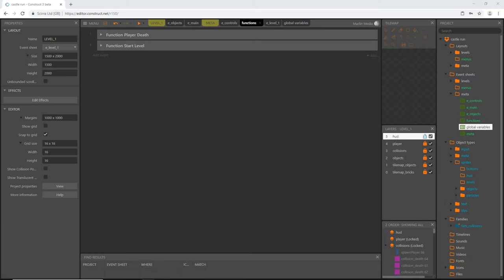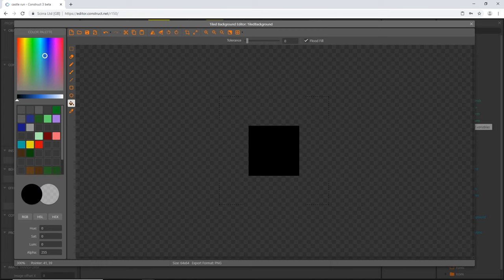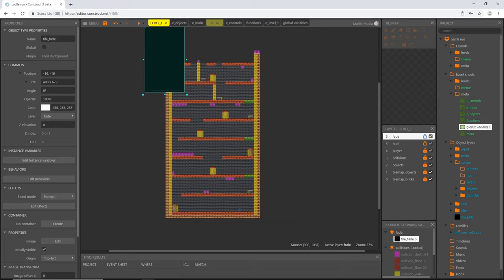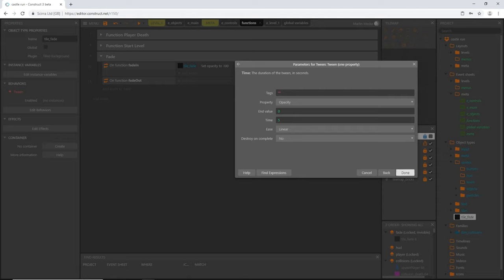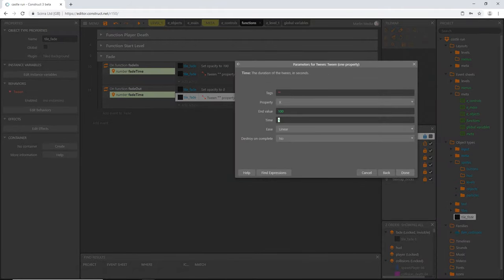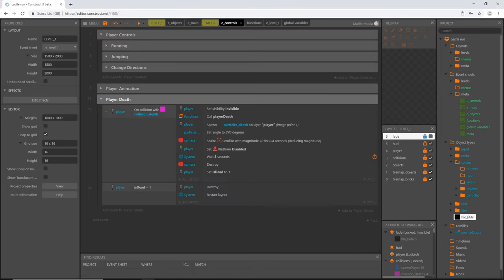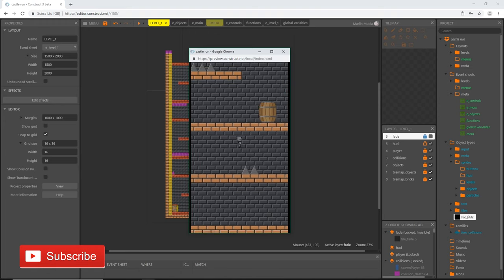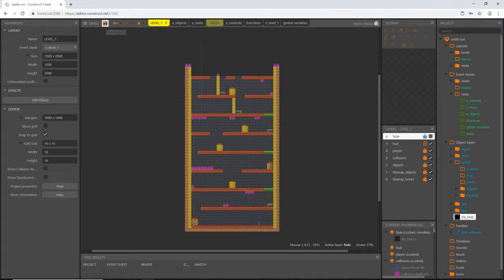Construct 3 Tutorial #16 - CASTLE RUN - Fade In / Out Function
In this video we create a useful function that will fade in to a layout and fade out of a layout. This function will have a parameter that we can fill in each time it is called throughout the project to manipulate the timing of the fade.